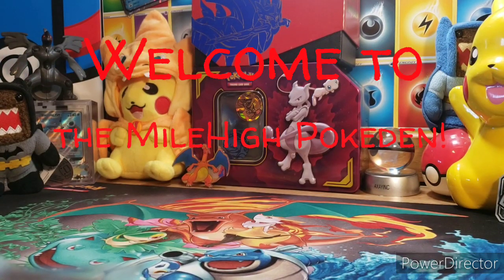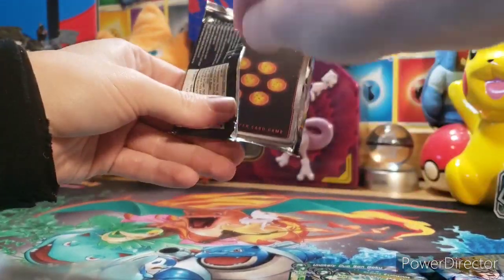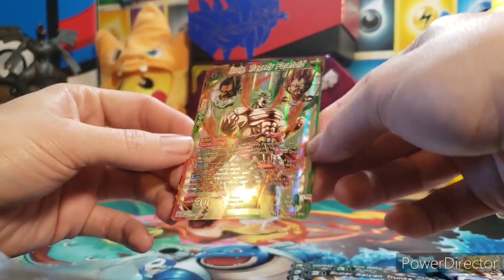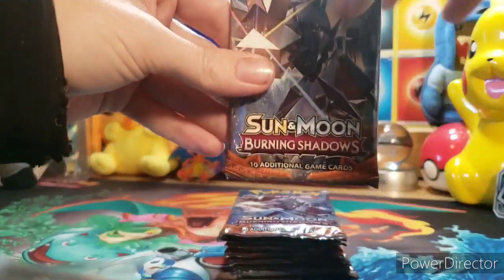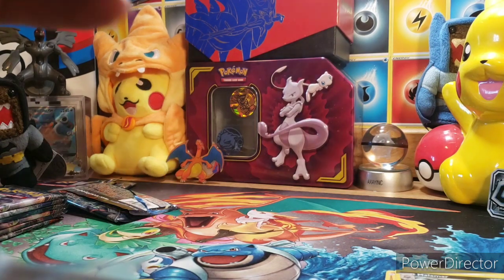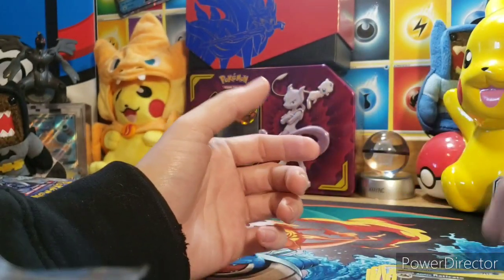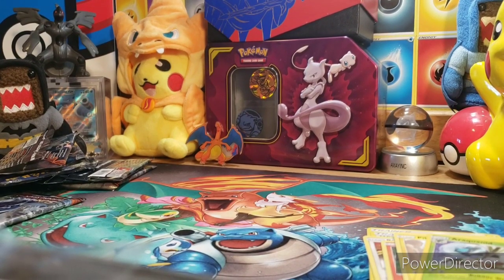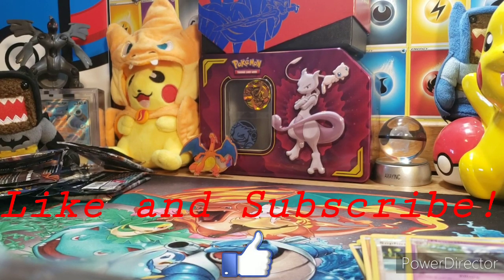Pokemon - Burning Shadows trainer box and bonus card opening!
Pokemon Burning Shadows Elite Trainer box with a little bonus of DBZ!